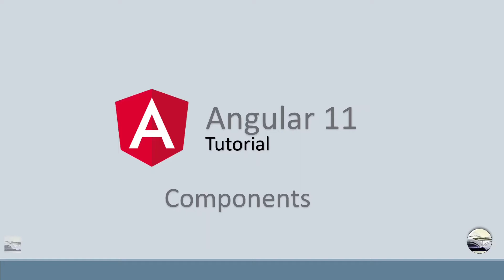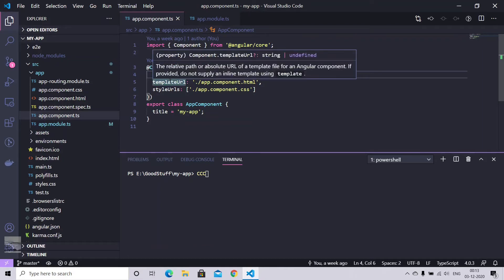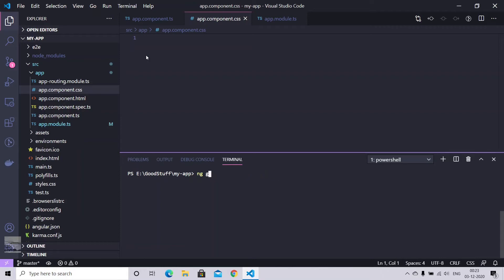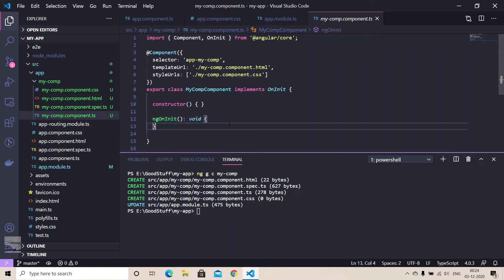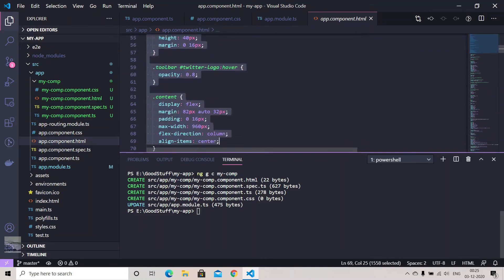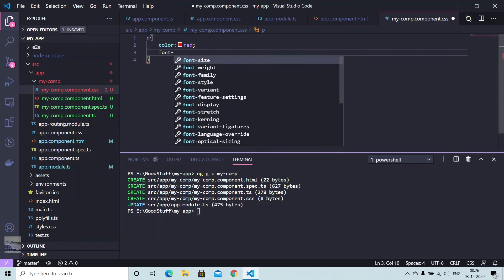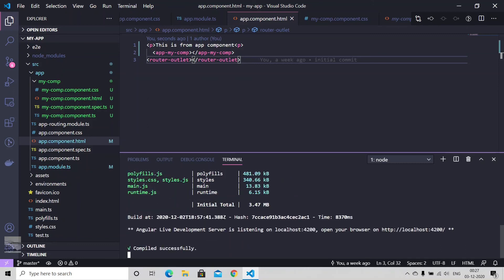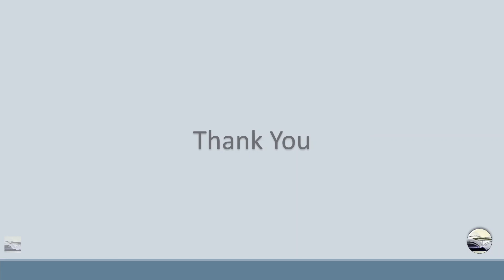Angular 11 Tutorial - 2 | Components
In this video, we talked about the Angular Components.

Content
What is Component?
Files Structure
Generation of component using Angular – CLI
Component TypeScript class (TS)
Practice
Quiz

Angular CLI Command to generate a new component
ng generate component your-component
or
ng g c your-component